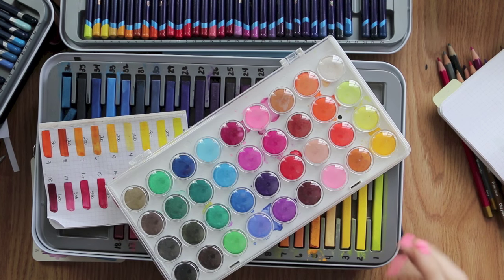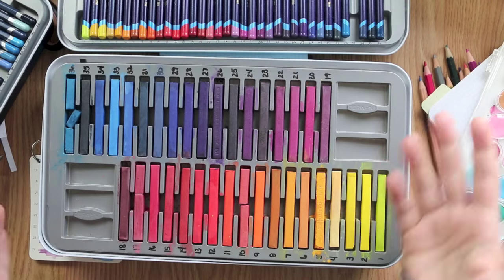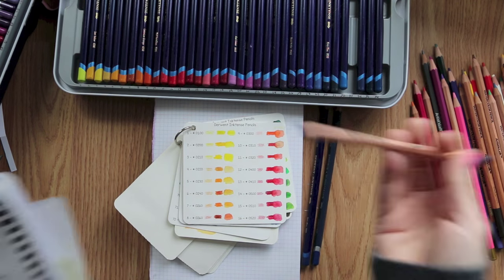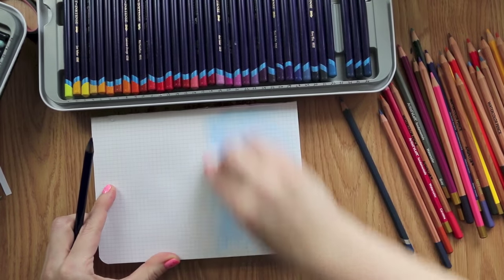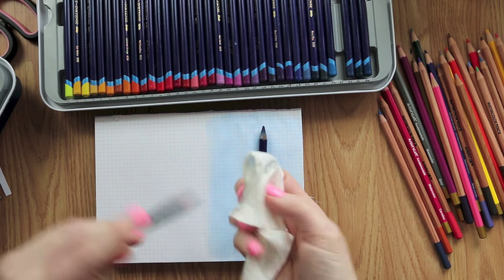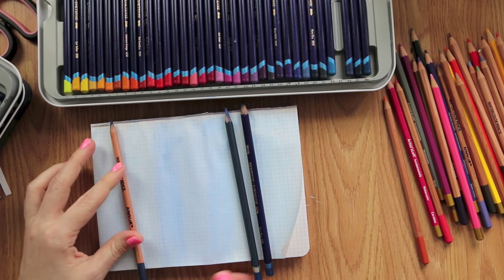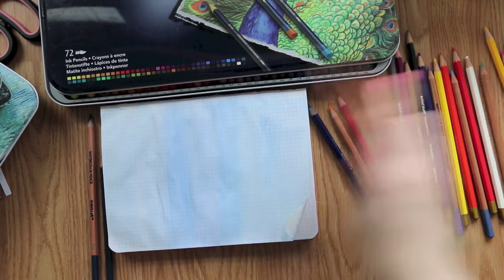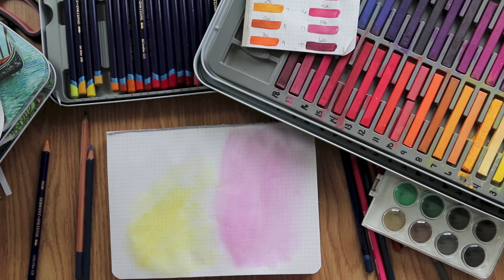Easy Wash Backgrounds for thin paper with Inktense and watercolor pencils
*hugs*
Felicia =0]

It makes people wonder what your thinking!

If you cant find it on Amazon your not looking lol. Great place to find all kinds of stuff. Check out the prices! Comparable to ebay!

◦ Music : Music for this video is from the audio section in Youtube's Video Creator area.